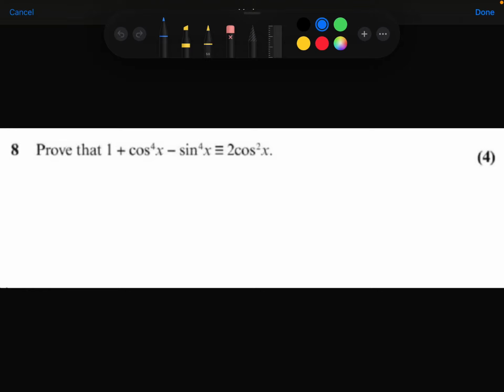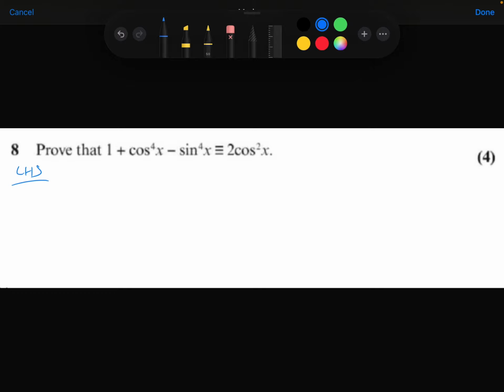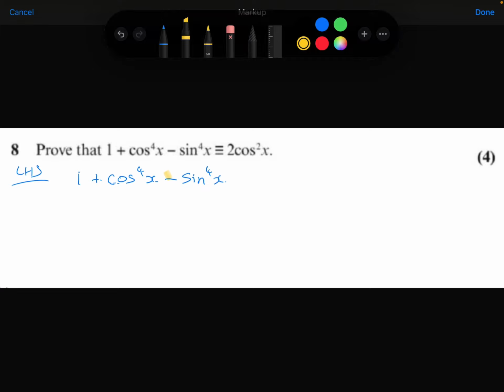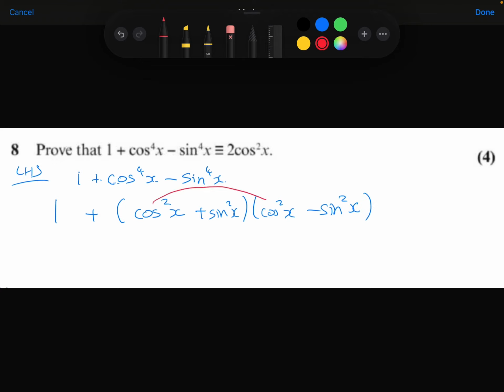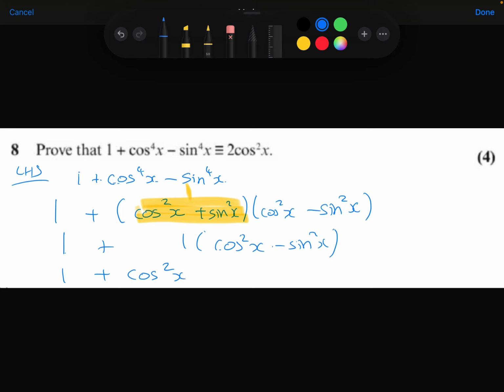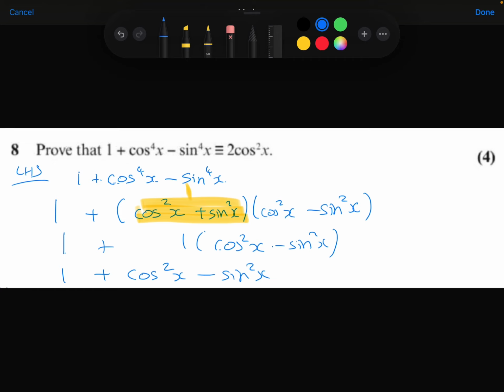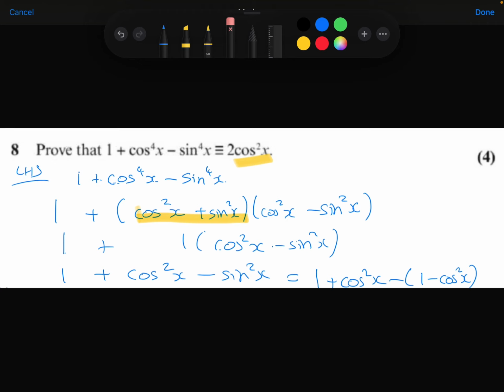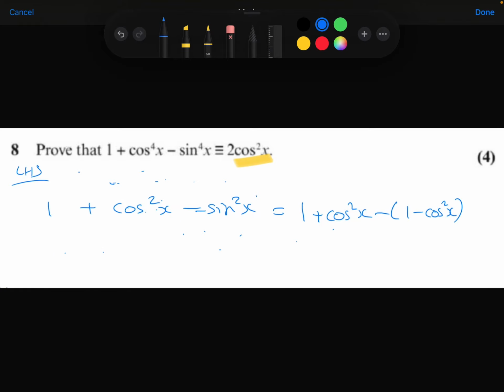Green Paper - Trig 2 - Q7